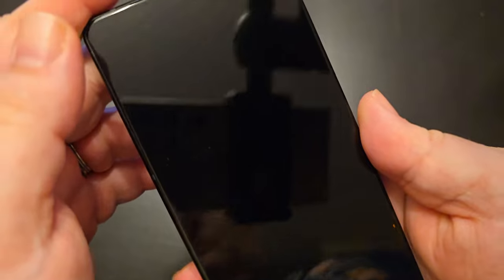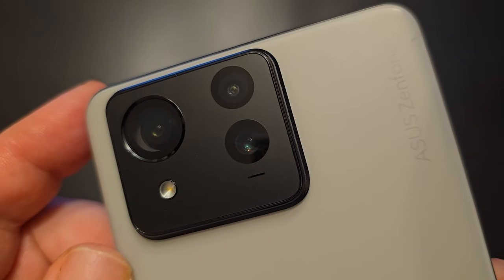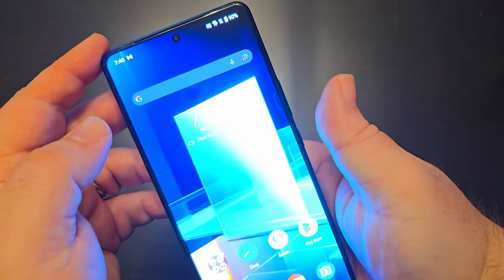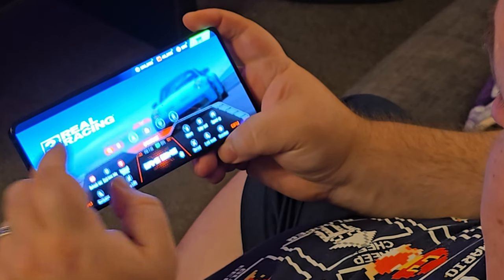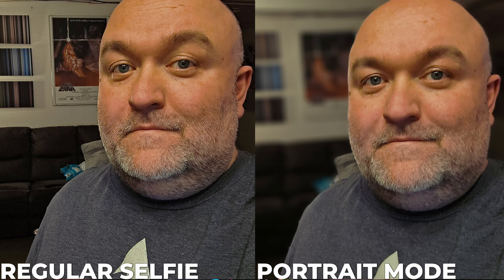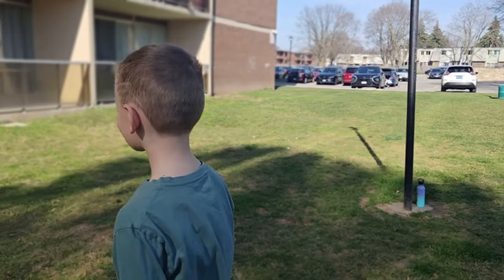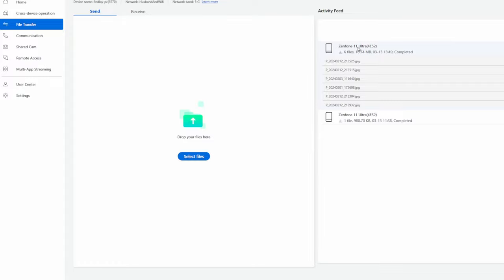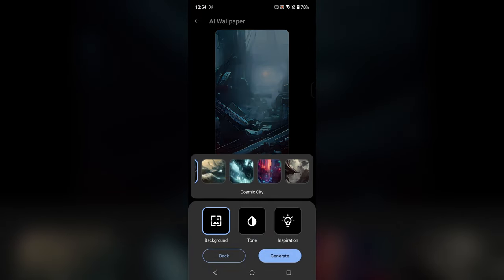The ASUS ZENFONE 11 ULTRA Is The Ultra Upgrade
Asus just announced their brand new phone, the Asus Zenfone 11 Ultra, and I have one. I take a look at all of the features, discuss all the upgrades from the Zenfone 10 and compare it to the major flagships on the market.

The price is in and the Asus Zenfone 11 Ultra retails for 999 Euros ($1091.60 USD)

📖Chapters📖
0:00 - Intro/First Looks
1:26 - Upgrades from the Zenfone 10
2:24 - Looking at the UI
3:05 - Surprise! Asus Made A Good Gaming Phone
4:32 - Battery Life
5:11 - A Look At The Camera
7:24 - Connect To Your PC With GlideX
8:29 - Features In Beta
9:17 - Conclusions